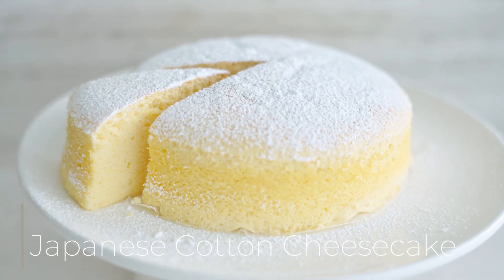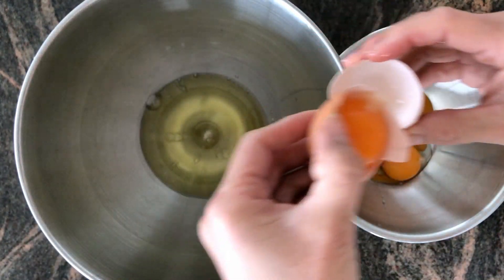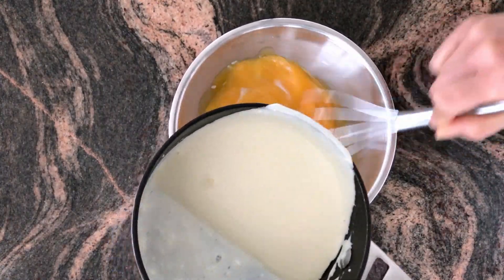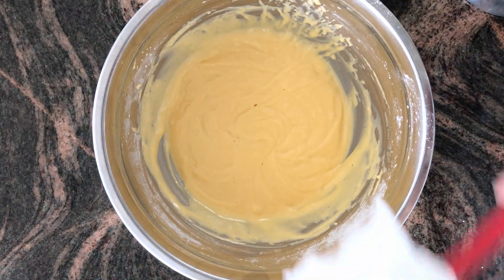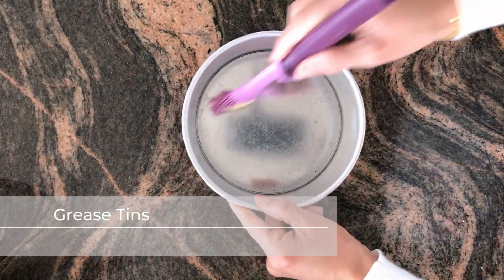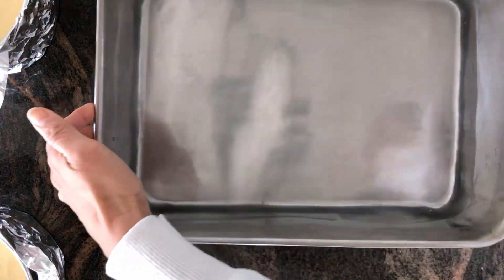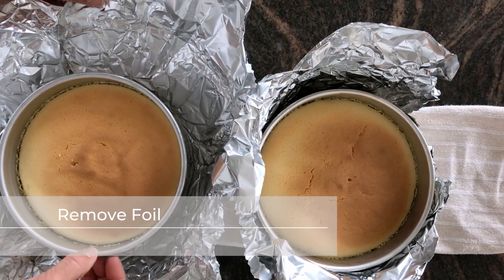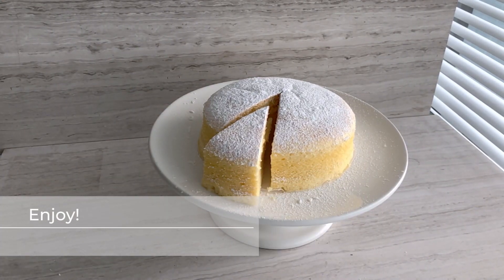Japanese Cotton Cheesecake | Easy to Follow Recipe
This light and fluffy Japanese Cotton Cheesecake is oh so soft as a cloud! To best describe this amazing cheesecake, it’s like the lovechild of an airy angel cake with the tang of a perfect cheesecake!

There are only a few steps in this recipe, but one of the most important things to remember is to be very careful with the batter when folding in the whipped egg whites. Be gentle and don’t let the batter deflate too much… After all, it’s a ‘light and fluffy’ cloud-like version of the best cheesecake ever! Another warning I must disclose is that, unless you are very careful… you are likely to eat the whole cake in one sitting. Don’t say I didn’t warn you!

🛒  KITCHEN STUFF used in this video:
Kitchenaid Stand Mixer (Artisan 5Qt)
6 inch Cake Tin
Deep Tin for Baine Marie
Raised Cake Stand

📸  My CAMERA KIT :
Sony A7iii Mirrorless Camera
Sony 50mm lens
Sony Lens I wish I had
Manfrotto Tripod
Manfrotto Friction Arm